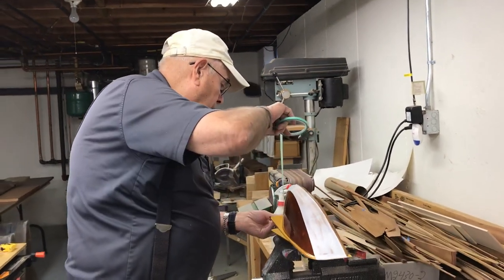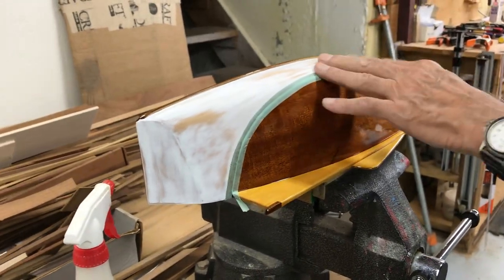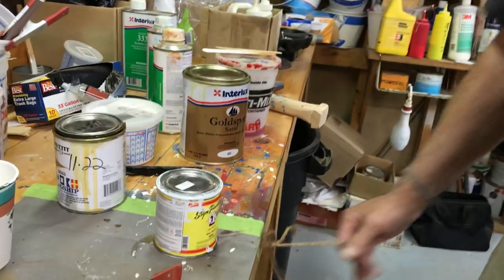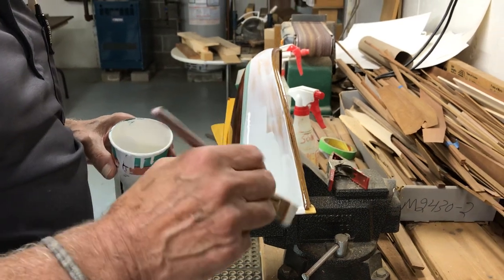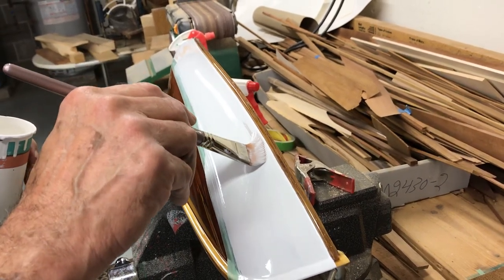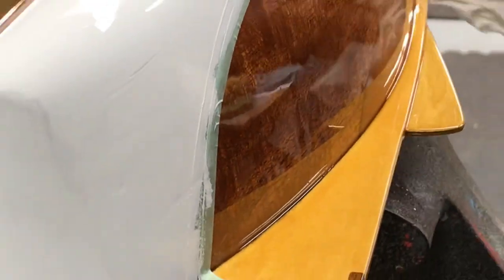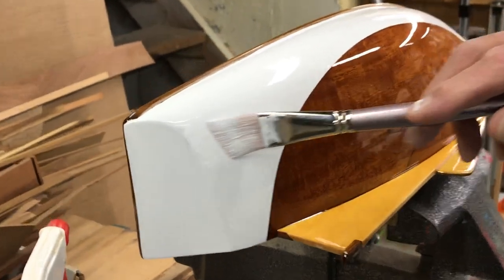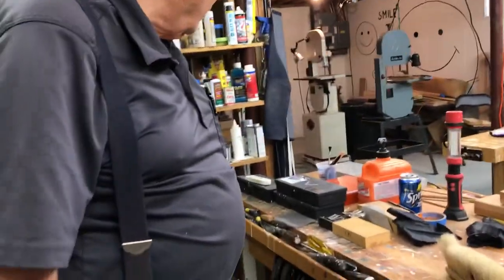Cat Boat Half Hull by Malcolm Crosby, Series 2, Video #23: Gloss Paint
This is the second series of videos documenting my father making a Catboat half hull model. Malcolm has been making half hulls for over 40 years, and he is a master carver and painter. We will cover all aspects of model making in these videos, and Series 2 continues with video #23: gloss paint, first coat.